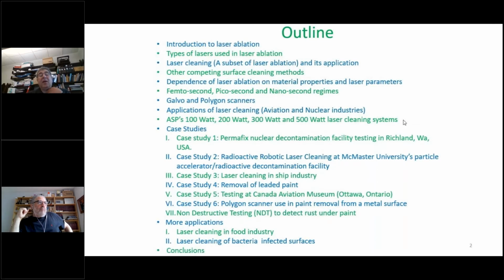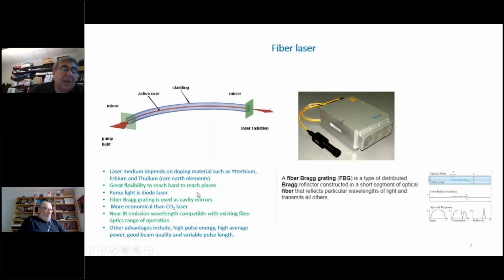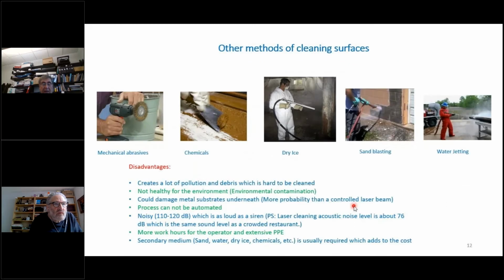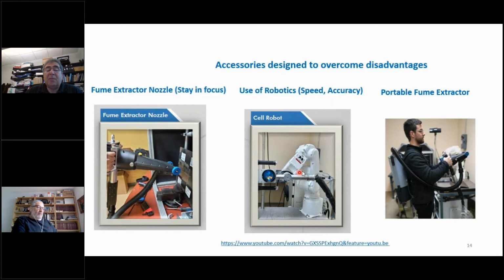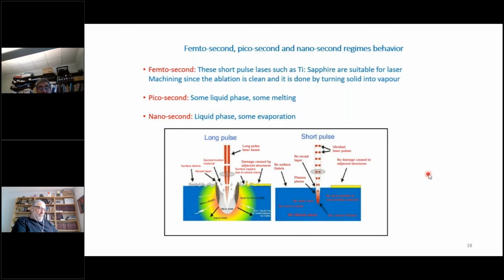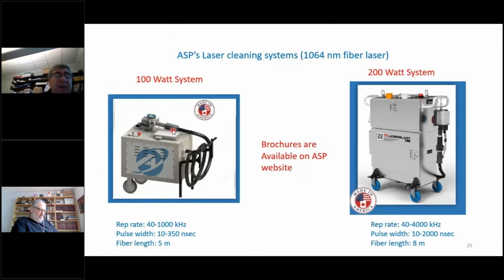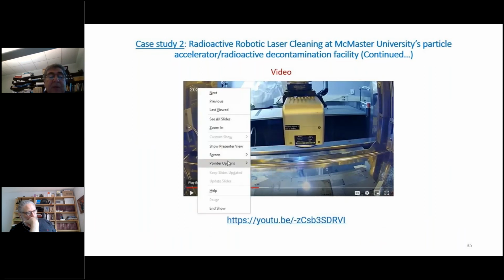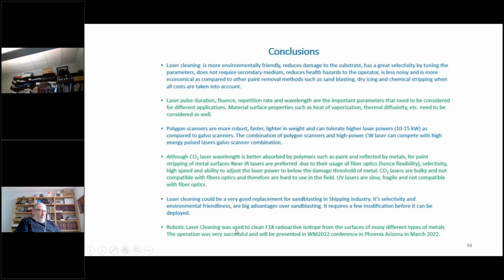Laser Free Webinar 24 Aug 2022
Laser Cleaning and case studies free webinar